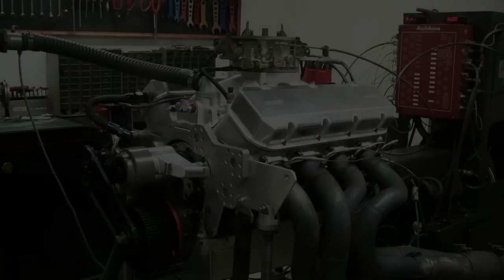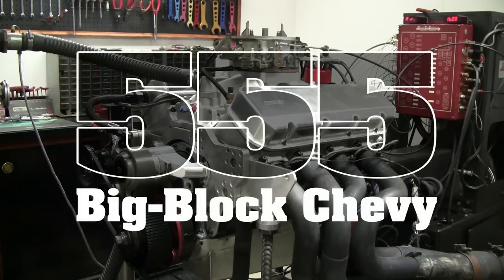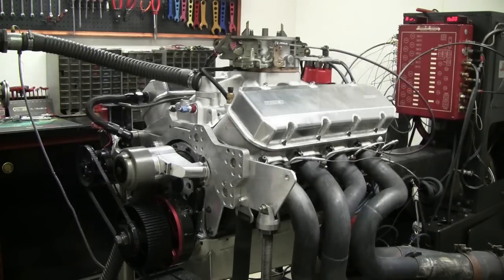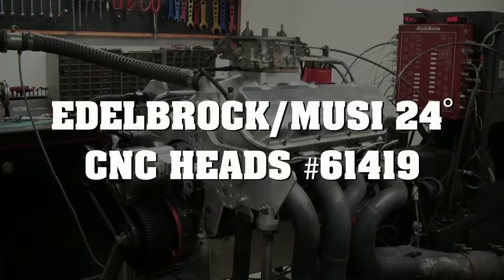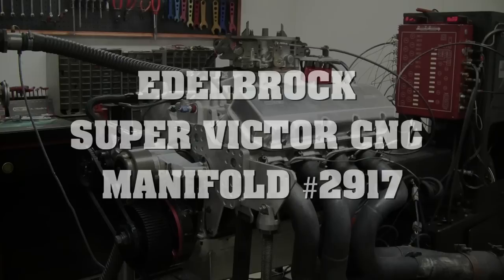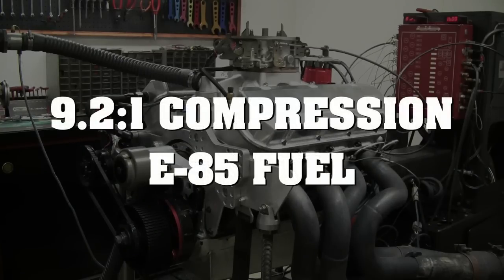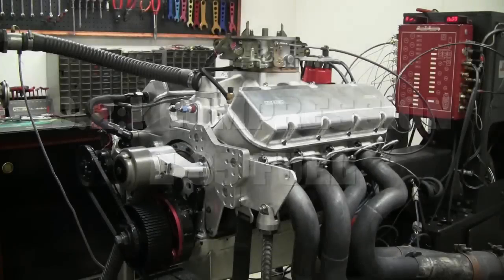903 HP/722 ft-lbsTorque - Vrbancic555DynoRun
Vrbancic Bros. Racing Dyno testing with the Edelbrock/Musi 24° CNC Heads #61419 and the Edelbrock Super Victor CNC Manifold #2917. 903 Horsepower and 722 ft-lbs of Torque!